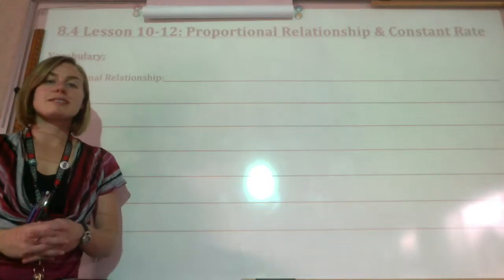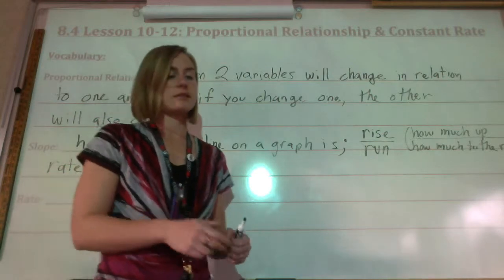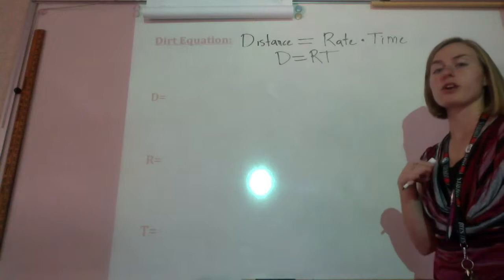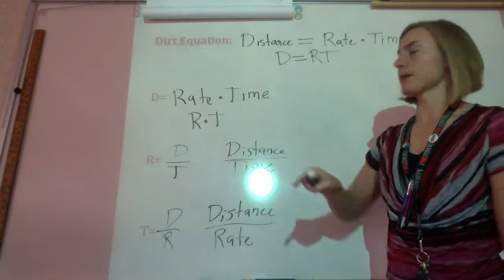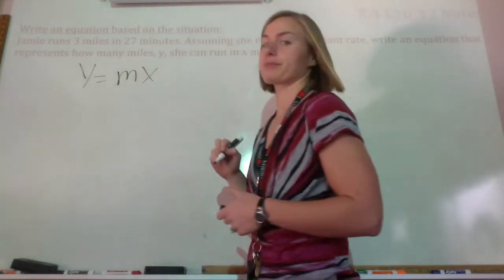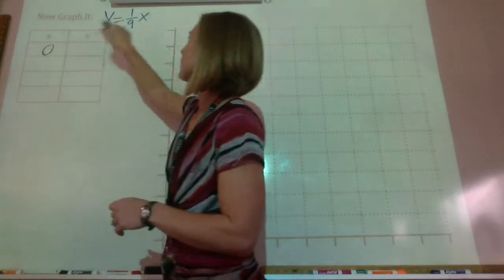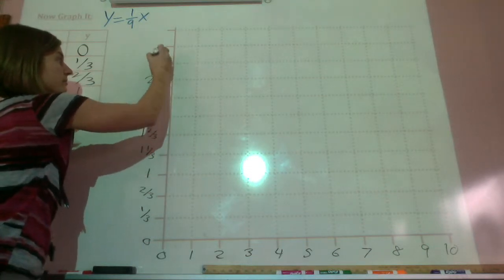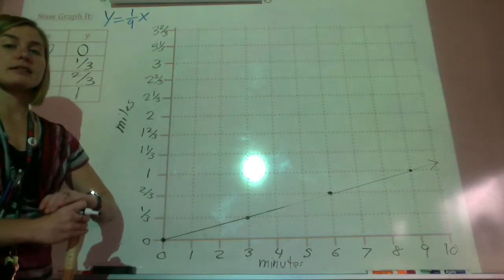Proportional Relationships & Constant Rate (Unit 4 Lesson 10-12)